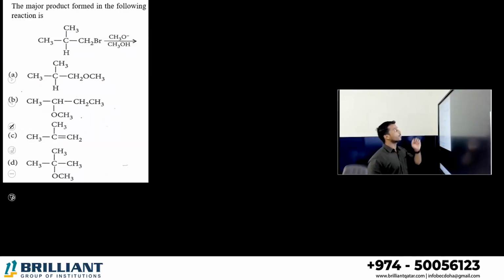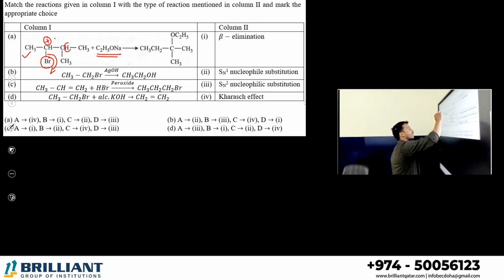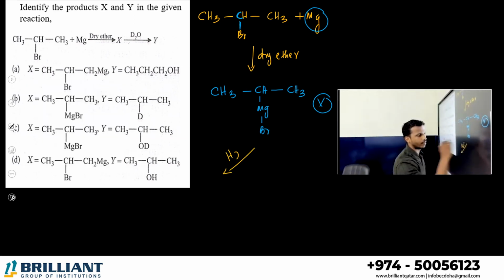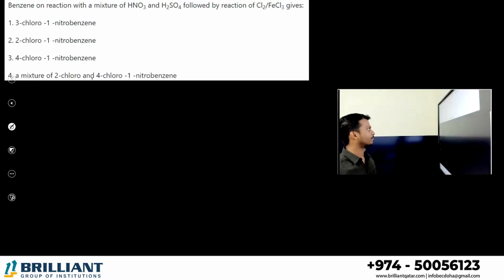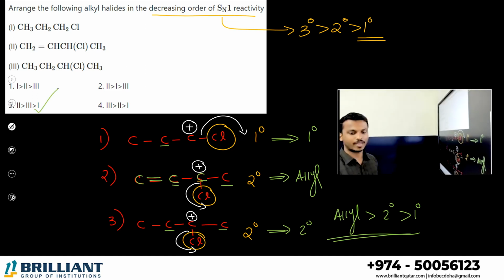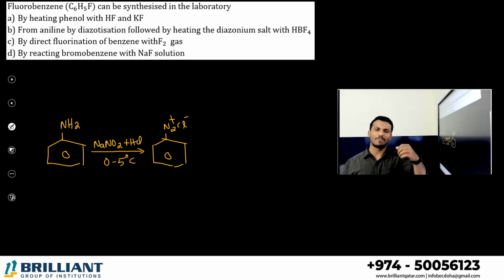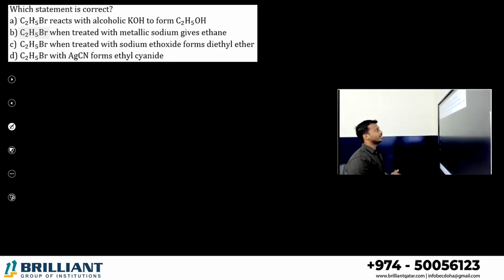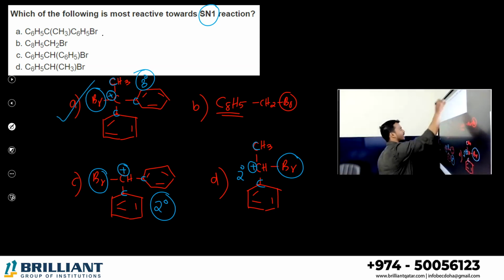Most Important MCQs for CBSE Grade 12 board exam 2021 - Chemistry(Haloalkanes and Haloarenes)-Part 2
How to answer the most important MCQs for Chemistry(Haloalkanes and Haloarenes) - CBSE Grade XII board exam 2021?

We have finally revealed the most crucial MCQs for CBSE Grade XII board exams 2021 for Chemistry(Haloalkanes and haloarenes). CBSE Circular 2021: More than 50% of paper will come on competency-based MCQs

Considering the completely new board exam pattern for the 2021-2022 academic session. This makes it absolutely essential to practice more in order to level up your exam preparation and to comprehend the exam pattern. Term 1 (December 2021) board exams will include multiple-choice questions (MCQs).To pass the exam, you must understand the concepts thoroughly and be capable of solving numerical problems accurately. The video was created in accordance with the latest syllabus for Haloalkanes and haloarenes published by Brilliant Qatar.